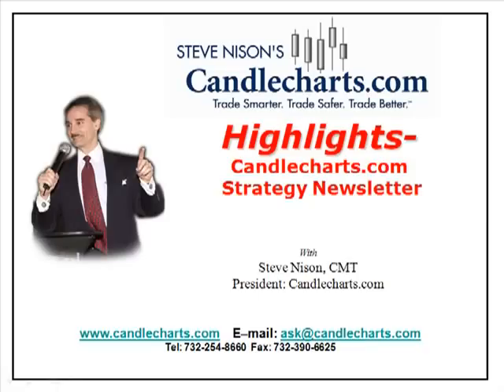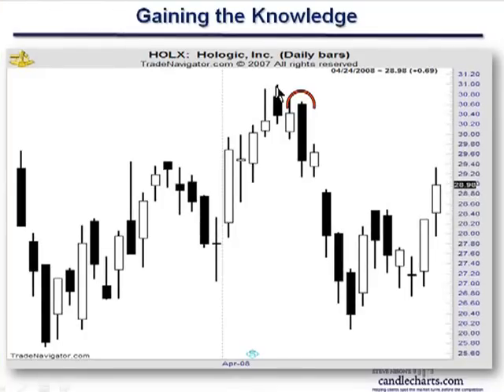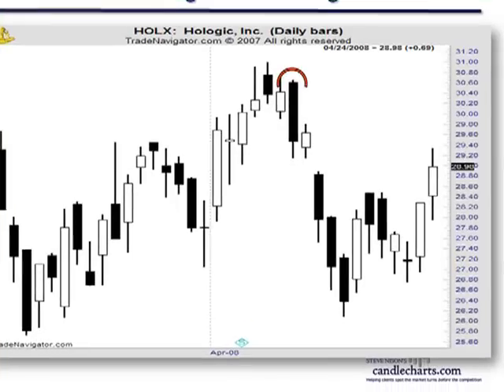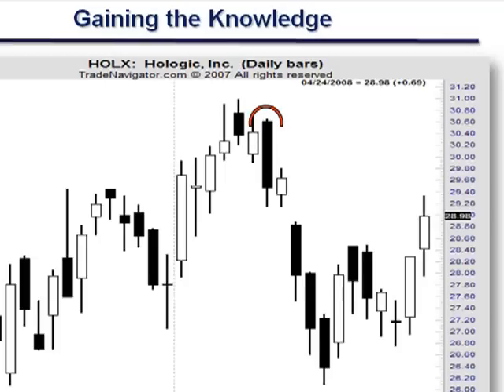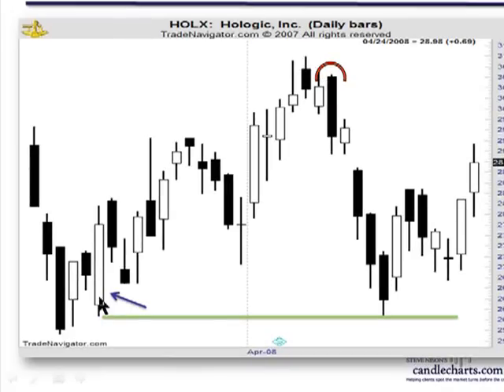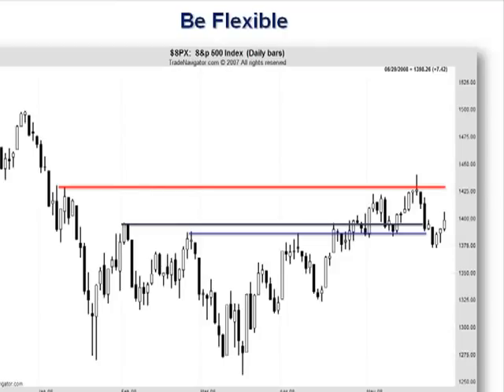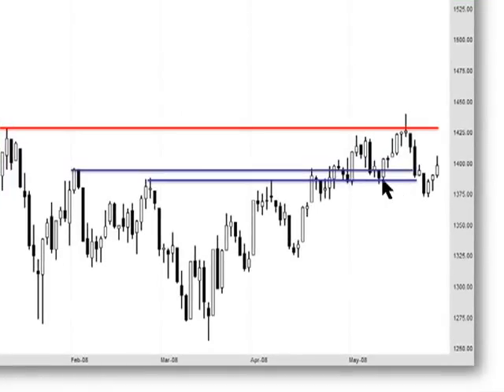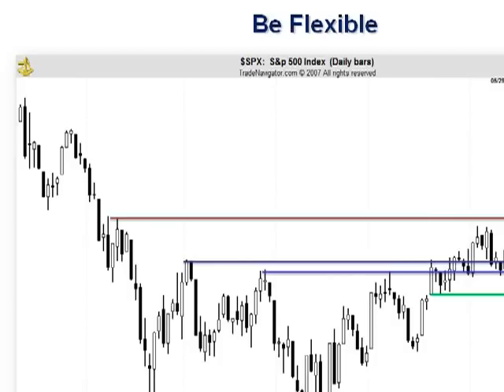Using Bullish Engulfing Pattern for Day Trading Technique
Steve Nison uses Bullish Engulfing Pattern and teaches how to be flexible.